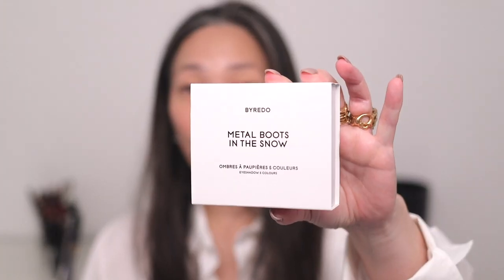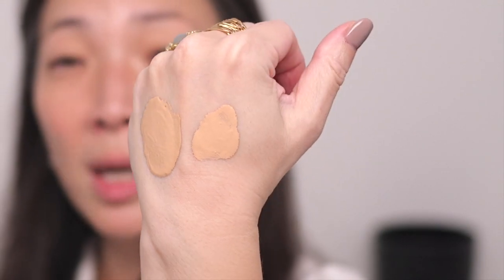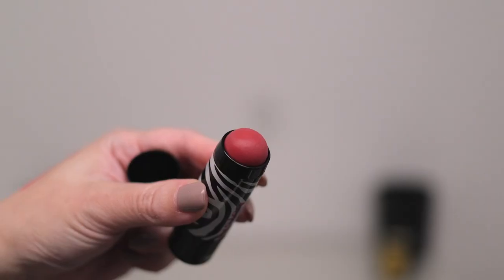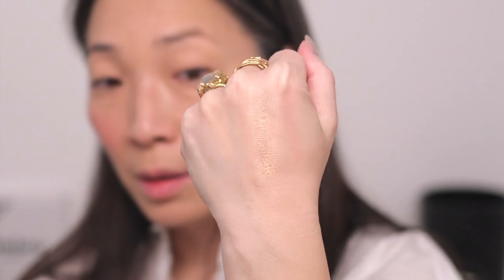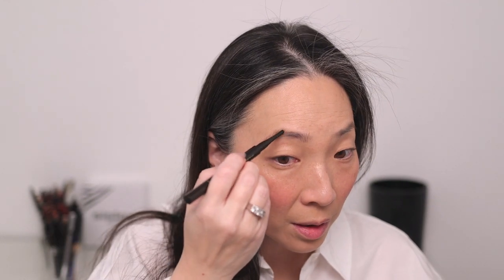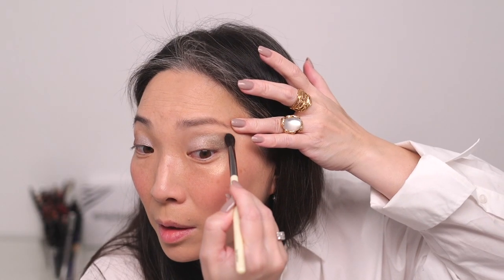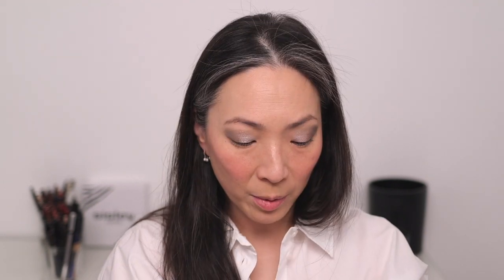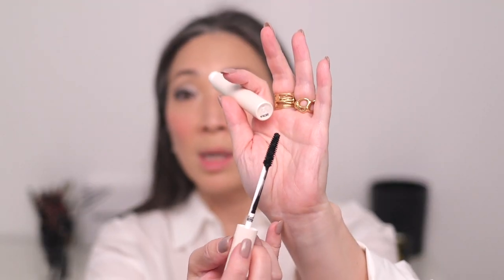TRYING MORE LUXURY MAKEUP RELEASES! Byredo | Sisley-Paris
Thank you so much for tuning into today’s video - SO MUCH NEW LUXURY MAKEUP!! Byredo | Sisley-Paris. Hope you enjoy! xoxo ❤️

Mel Thompson's Go Fund Me (created by Kelsee Briana Jai for Mel's widower, Eric Thompson and their four children.)

(Earrings I'm wearing are coming soon!!)

Nail Polish - Tammy Taylor Gel in Fawn Beige

Mailing address:
Michele Wang
10620 Southern Highlands Pkwy
Suite 110-20

Instagram (Makeup/Beauty): themichelewang
Instagram (Food): mishi2x
Instagram (Miss Fuzzy Butters): missfuzzybutters

Facts about me, for reference:
Age: 48
Skin Type: Dry/Sensitive - eczema prone, but occasionally combo
Skin Tone: Neutral (warmer in the t-zone; cooler on the cheeks)